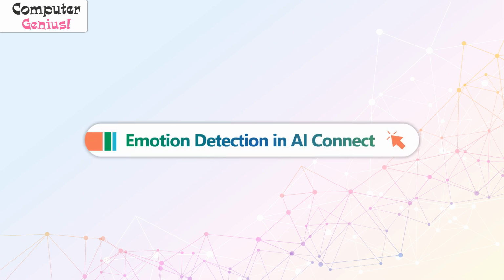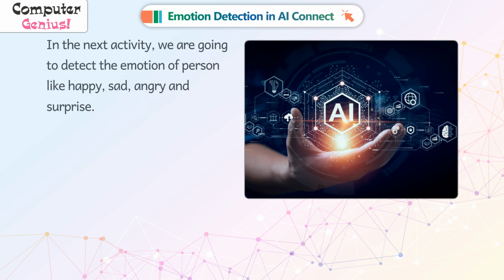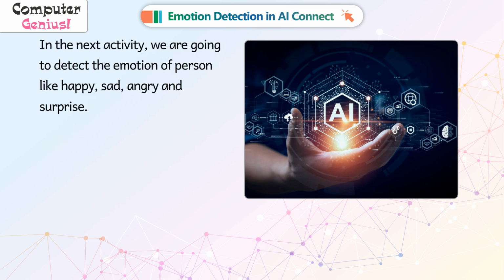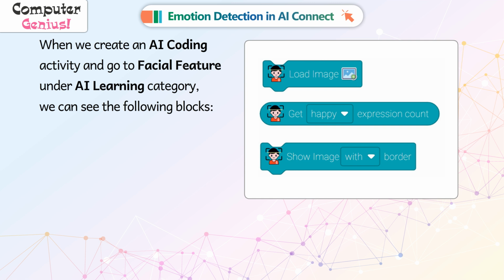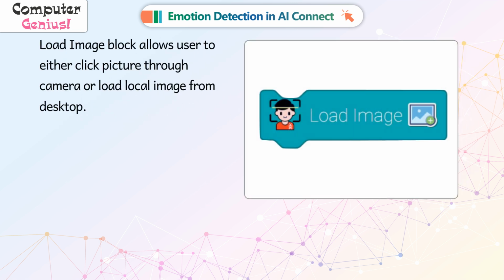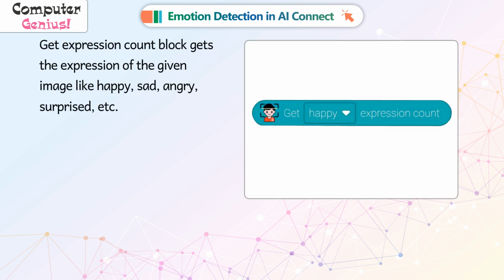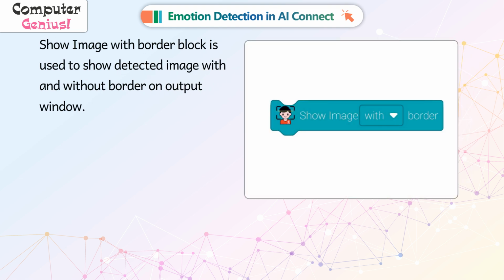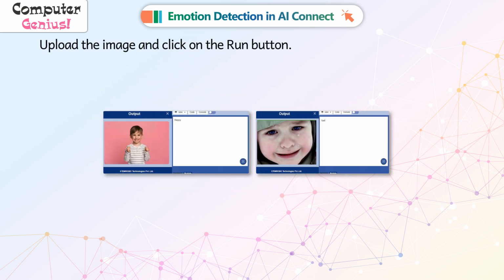Emotion Detection in AI Connect |𝐂𝐡 11 |Computer Genius|𝐂𝐥𝐚𝐬𝐬 4